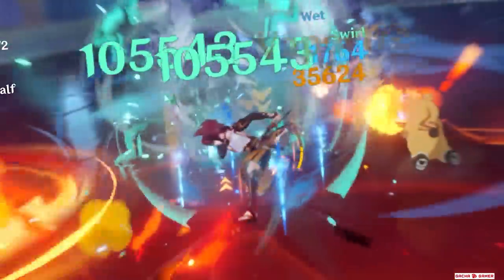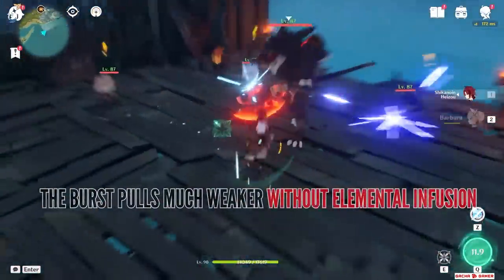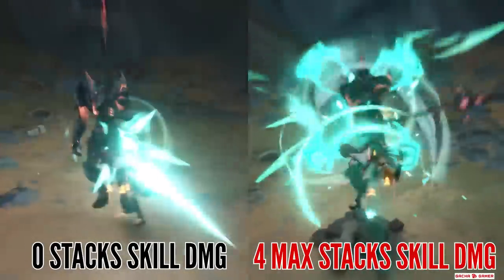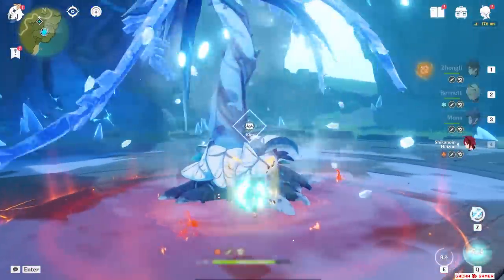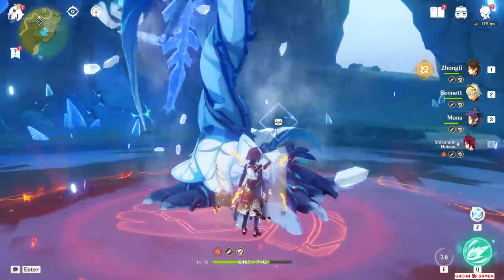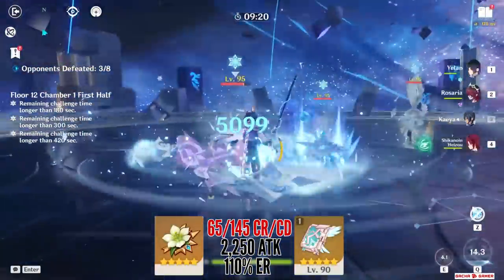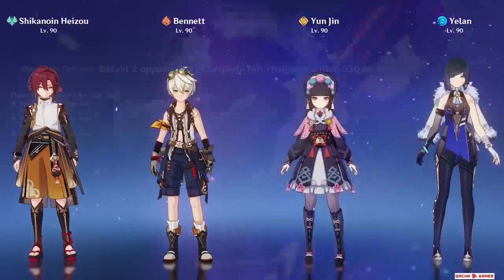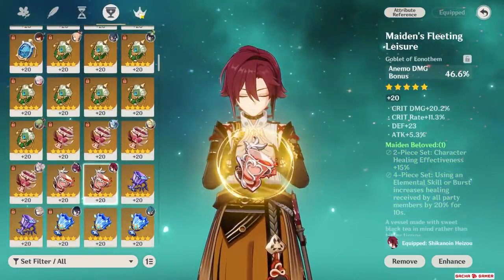HEIZOU IS ALMOST PERFECT! C0 Heizou Showcase - Best Build, Teams, Weapons (Genshin Impact)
SHIKANOIN HEIZOU IS HERE!!! This video covers a massive showcase, optimal Heizou build & my thoughts about him!

This is probably my most ambitious video yet - I cover almost everything you need to know in this Shikanoin Heizou Showcase video - I went through many, MANY different Heizou weapons and artifacts, tested about 15 different Heizou builds, checked how good is Heizou DPS and ultimately - I want to present you this video as one stop solution to decide if Heizou is worth it.

In addition to this, I've tested about 10 different best Heizou teams, examined what Heizou skills can do and even dug deep into how much investment Heizou needs. You'll also see things like popular Heizou Tazer team showcased, popular variation of Yelan and Heizou in a National team, Heizou damage going insane using Widsith weapon catalyst and MORE.

0:00 What you can expect from this video
0:21 Damage Potential & Skills Showcase
4:23 Heizou Showcase, Teams & Builds
9:34 Overall Thoughts, Should You Pull Heizou?

Shikanoin Heizou was released during 2.8 Genshin Impact update.